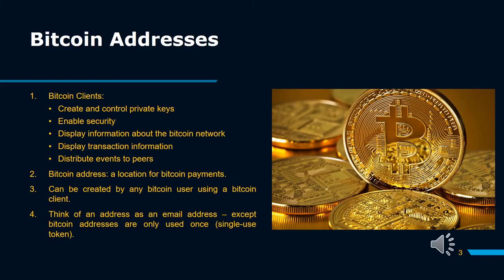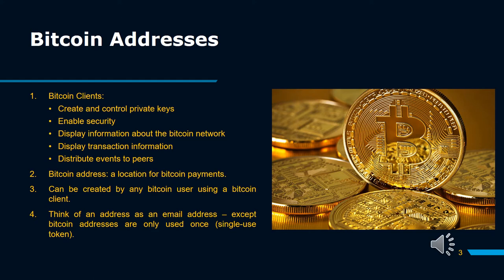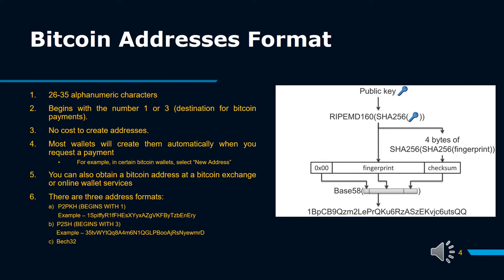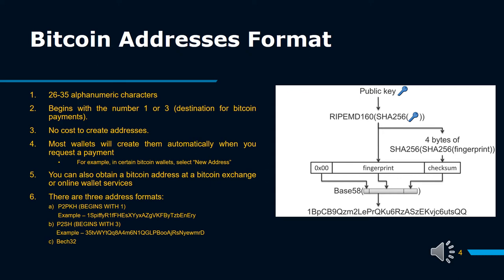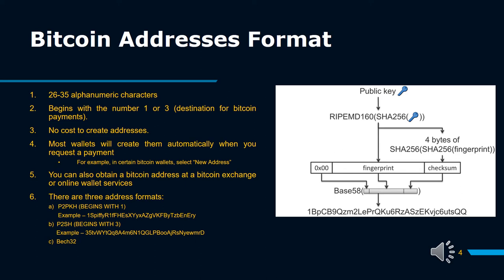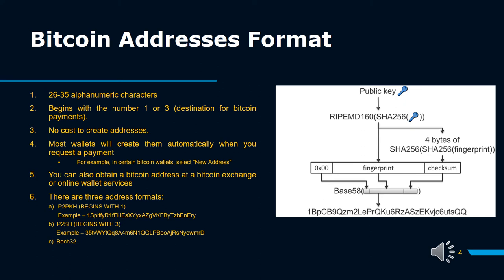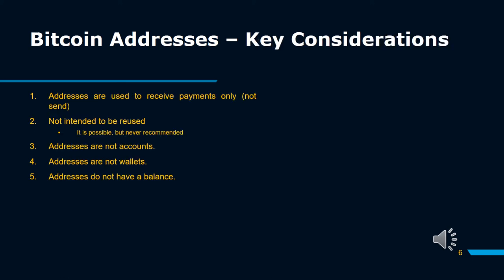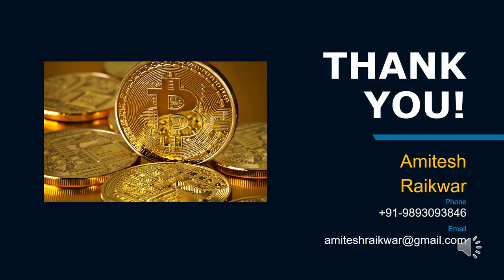Bitcoin Technology Fundamentals Tutorial 1 – Bitcoin Addresses 1